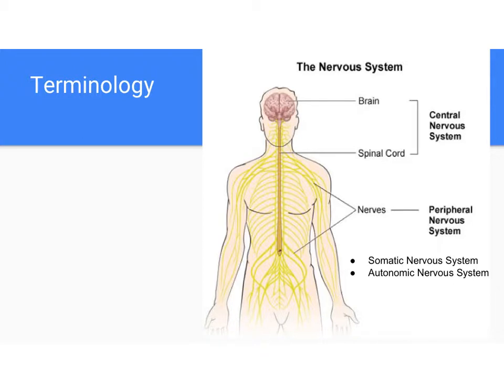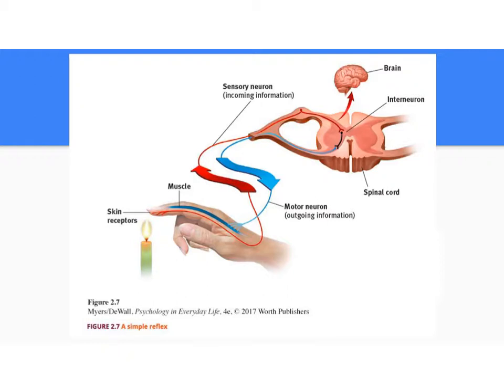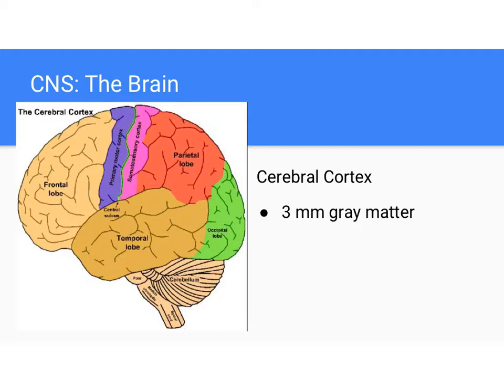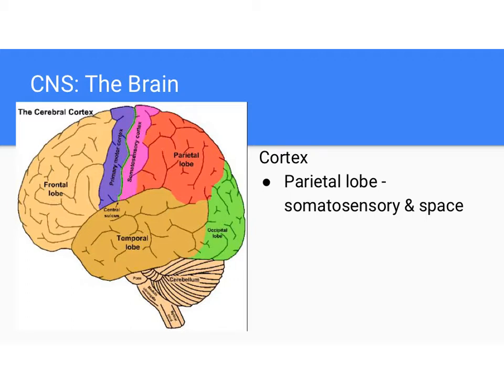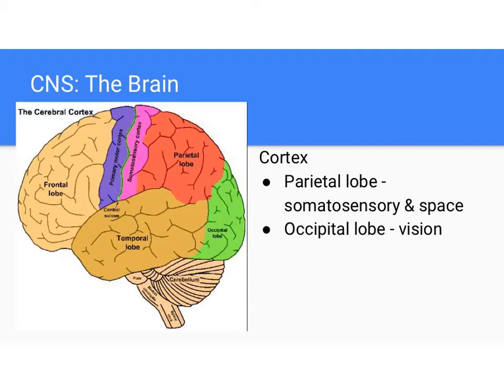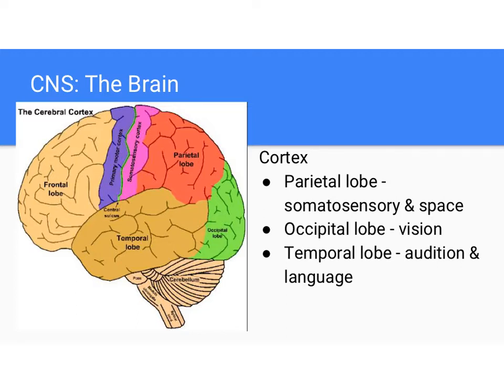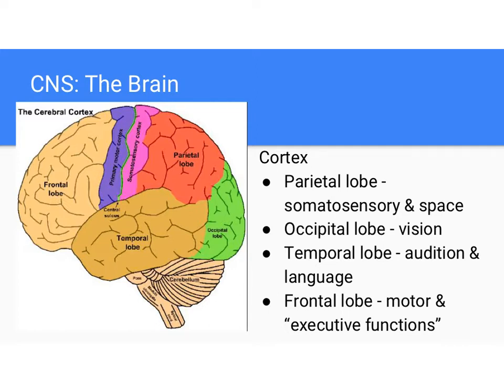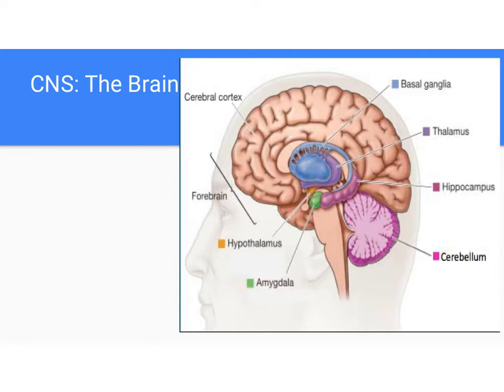Central Nervous System Tutorial